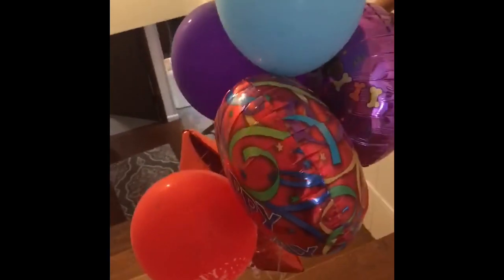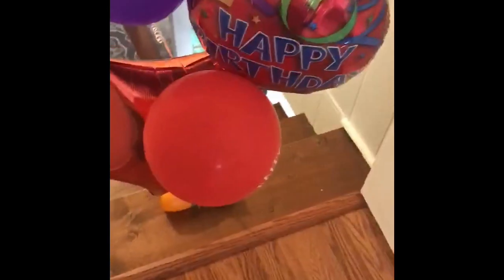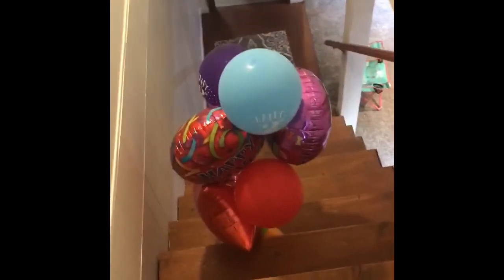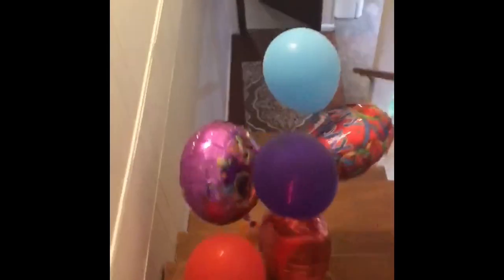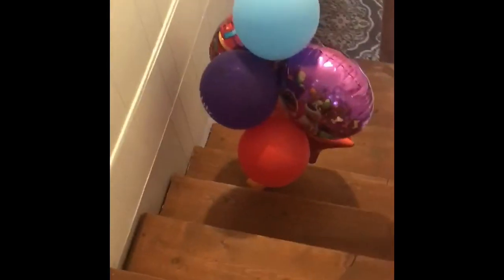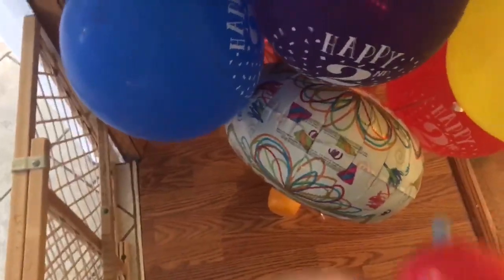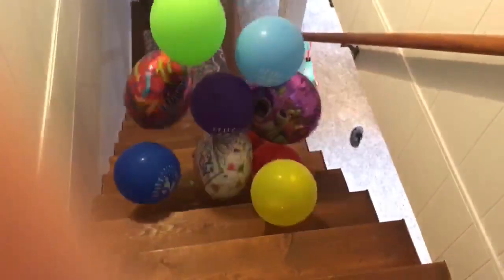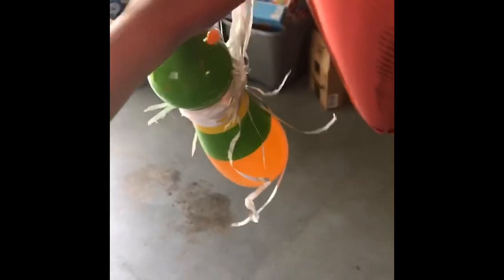How many balloons til the bowling pin FLIES